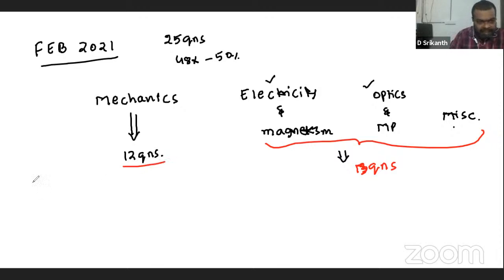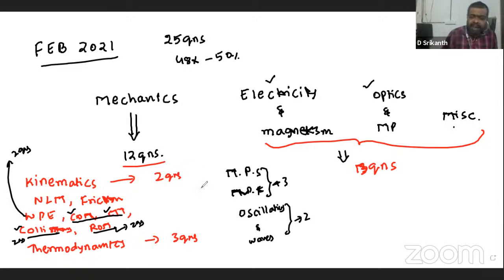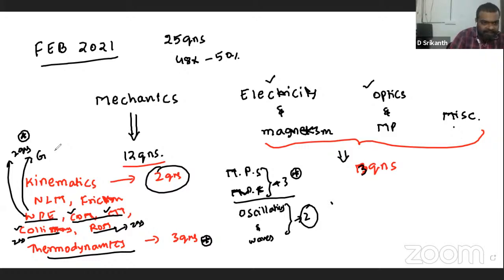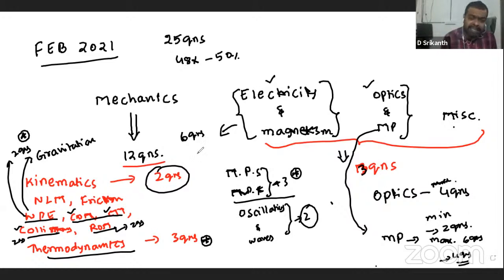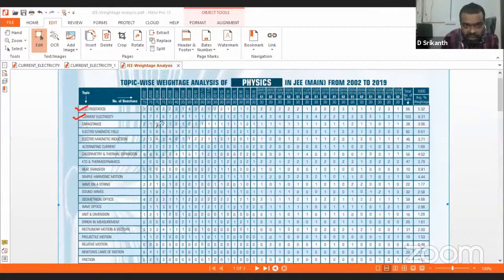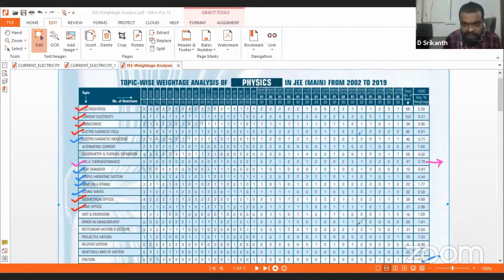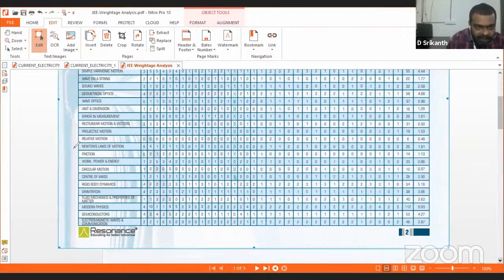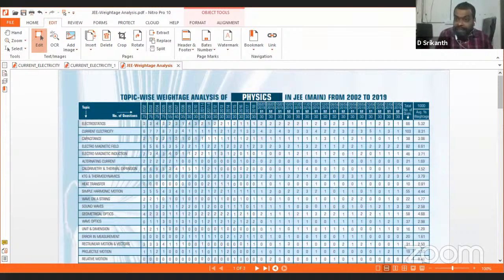STRATEGY FOR FEB JEE MAINS EXAM